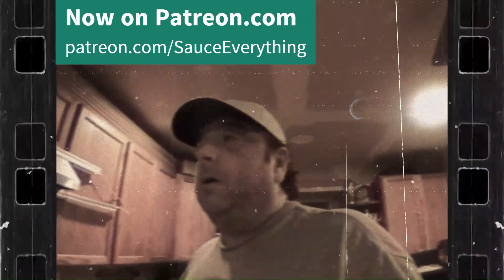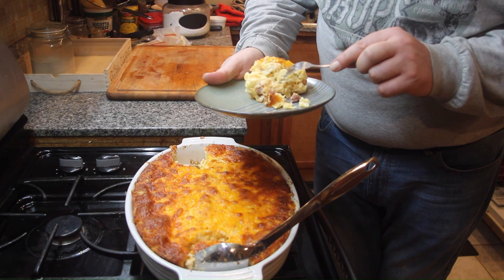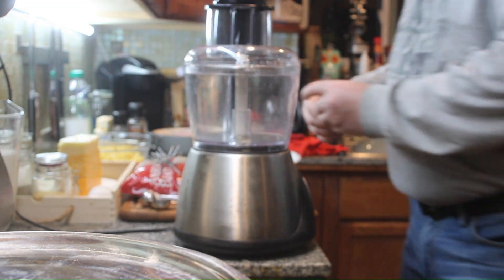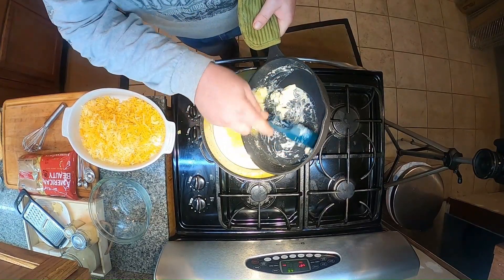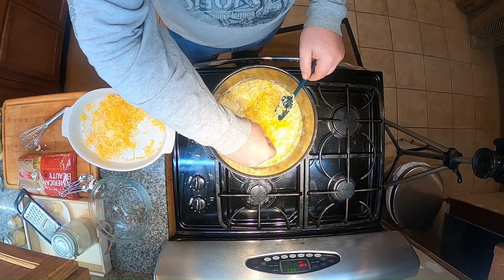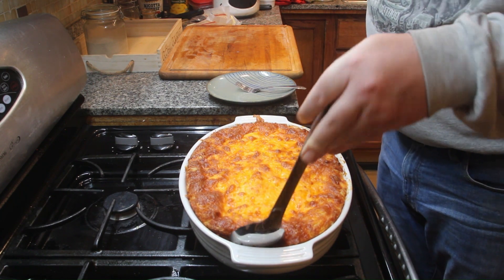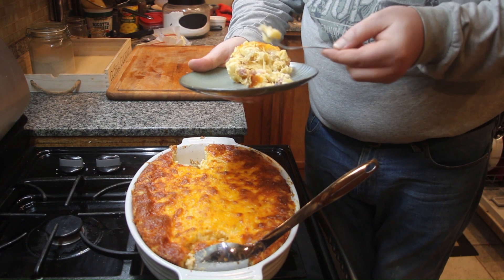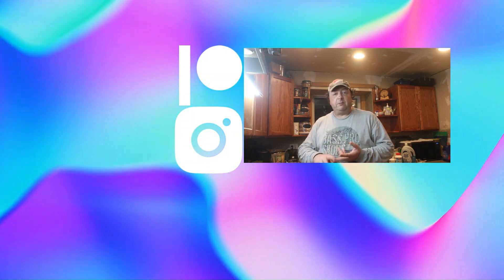MACARONI and CHEESE Legendary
Let's send your cooking game to the next level. Need something to take to a BB-Q, block party, picnic, family meal, pot luck, holiday gathering, birthday party, wake, or any other event you can imagine. Out do, all the rest and have others ask to take some home. Over a hundred year old recipe will WOW the event and make you the #1 invite.